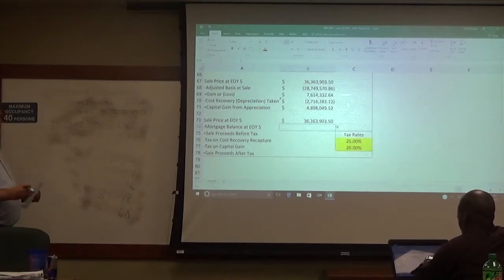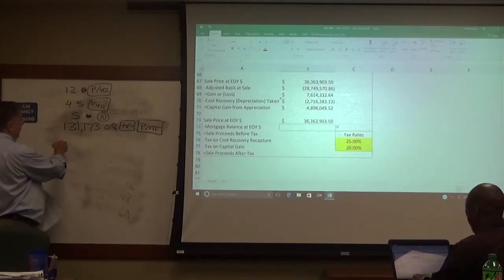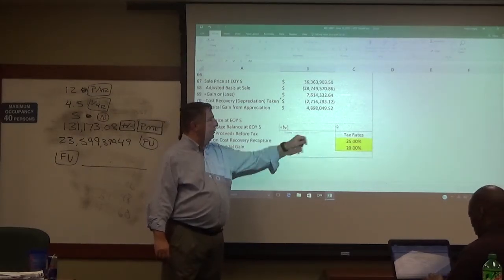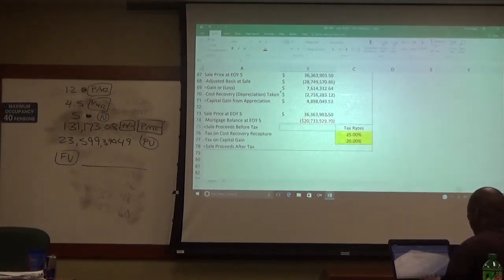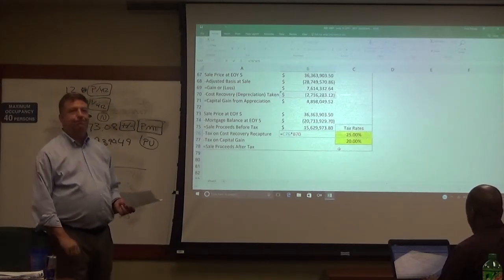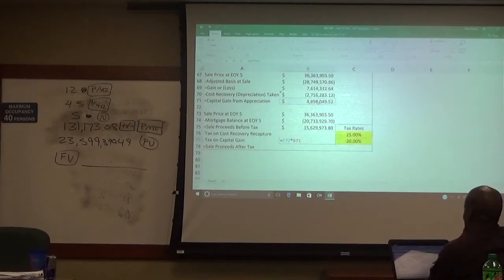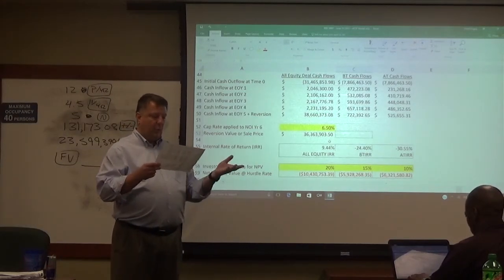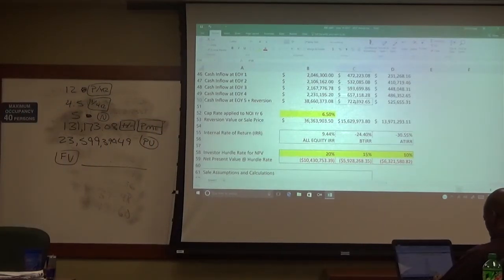REE 5887 - RE Investments - June 17 2017 - 2 of 2